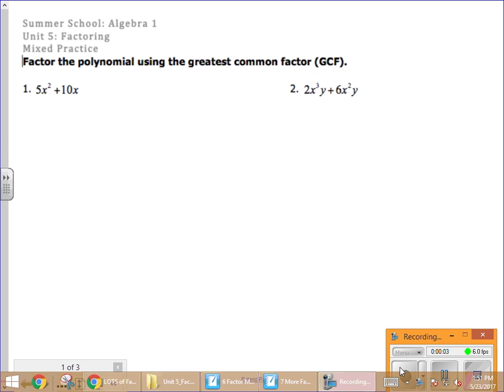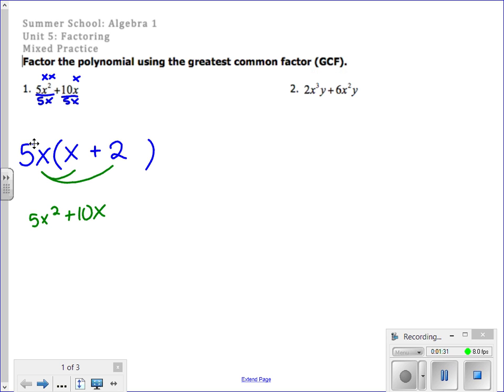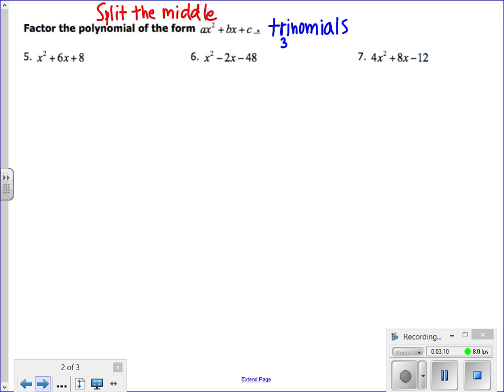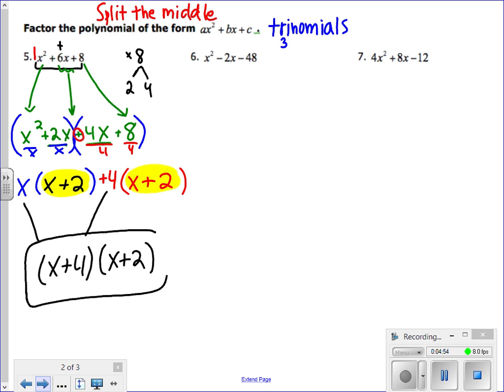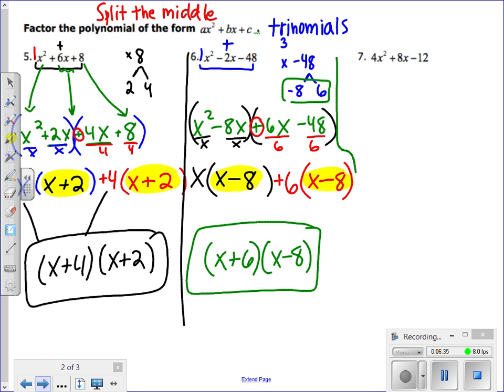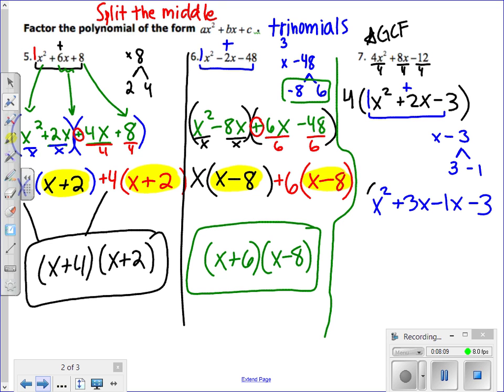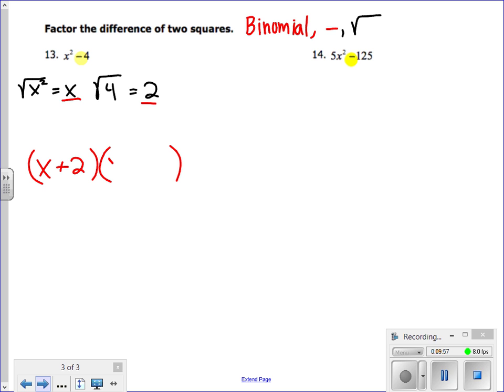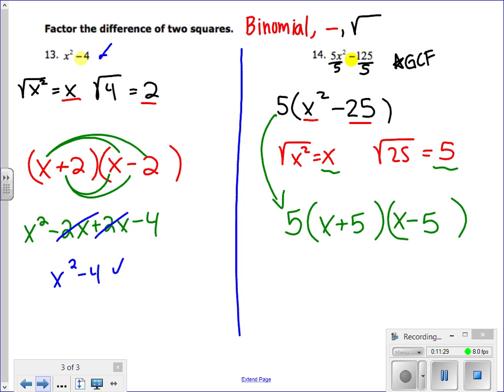Mixed Factoring Practice